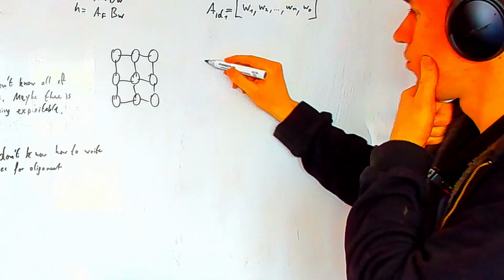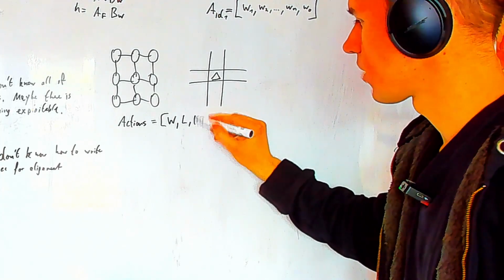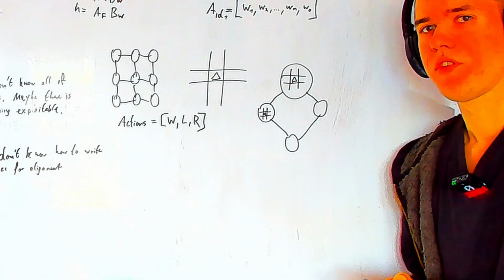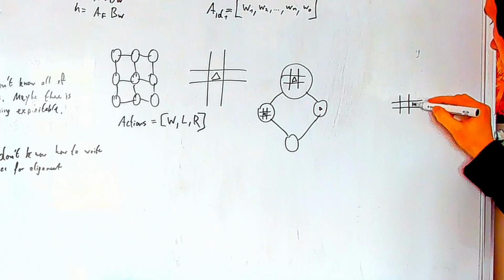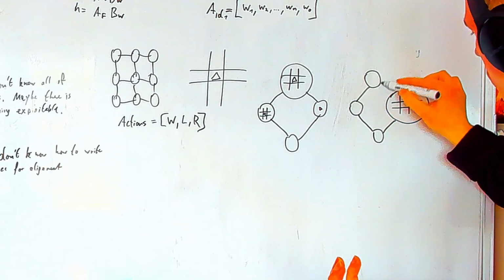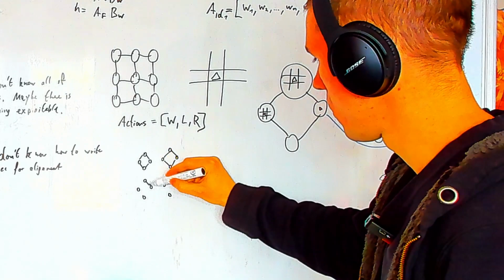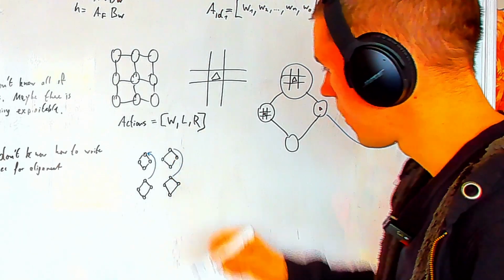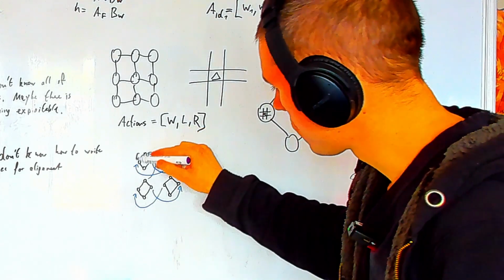Abstracting to create structure, exemplified by abstracting rotation in a 2D grid world